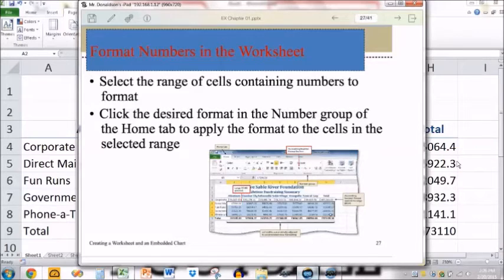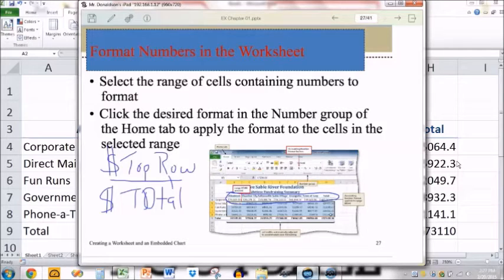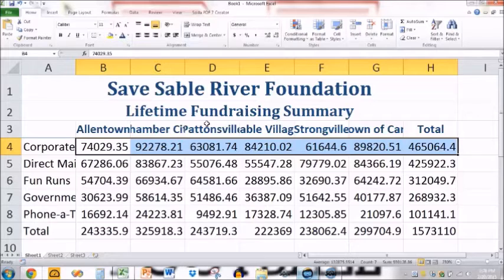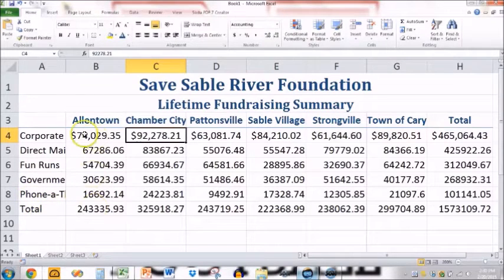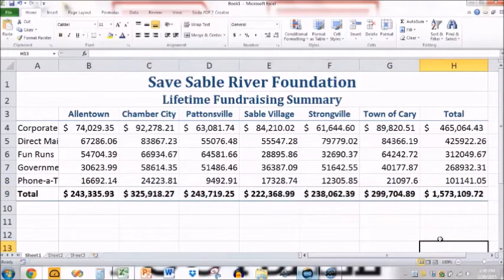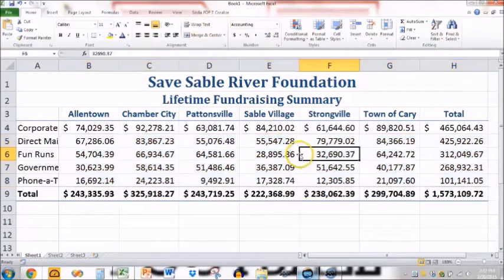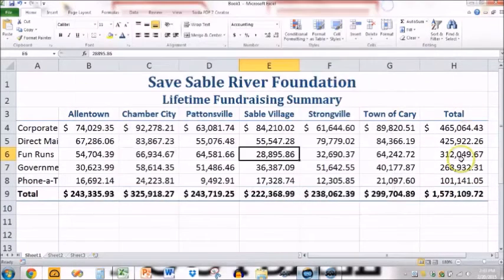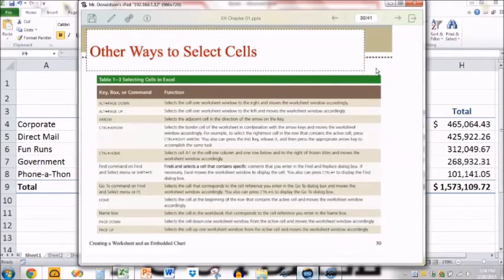Excel Making a Spreadsheet with a Chart Part 4